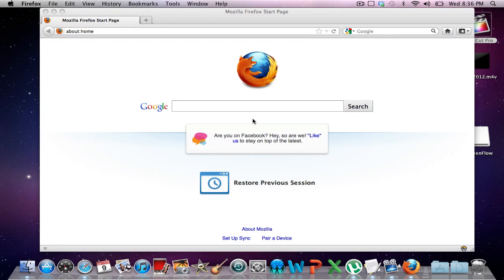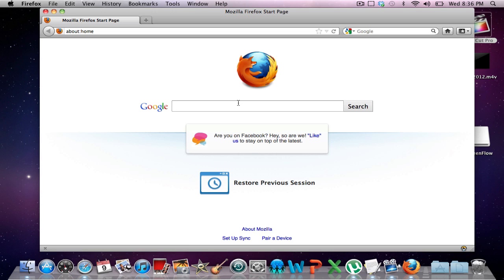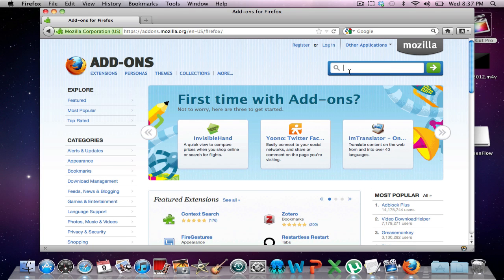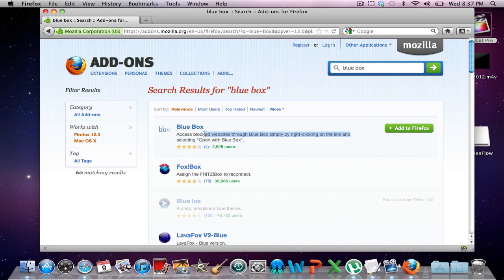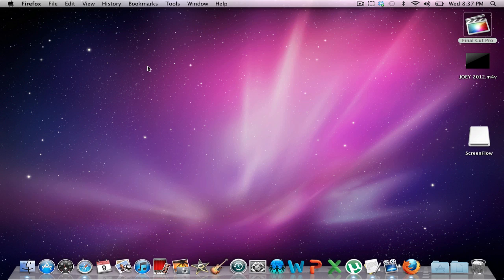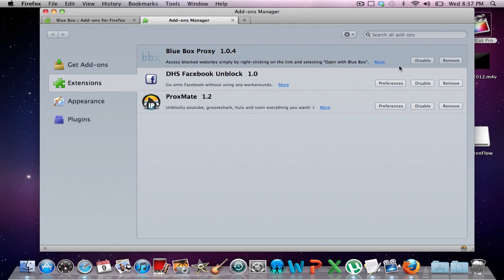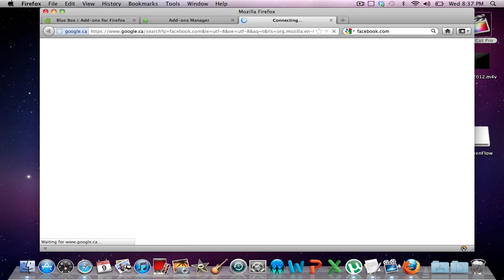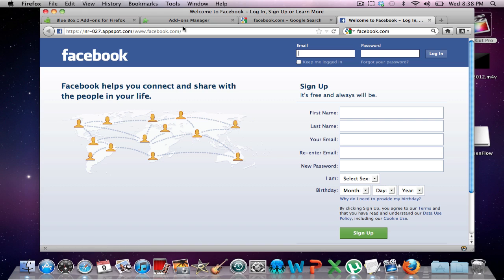How to Unblock Websites